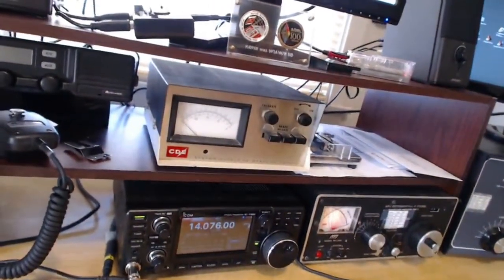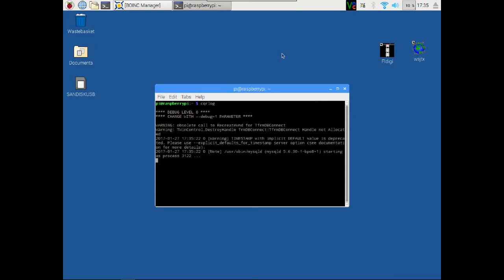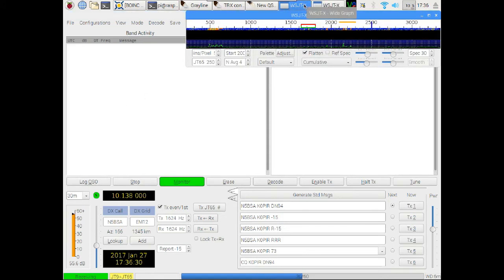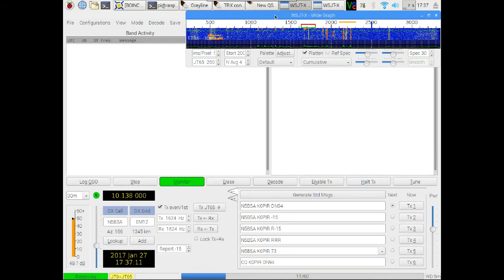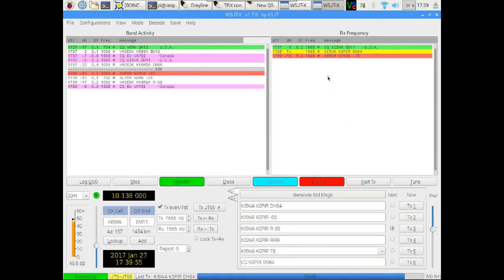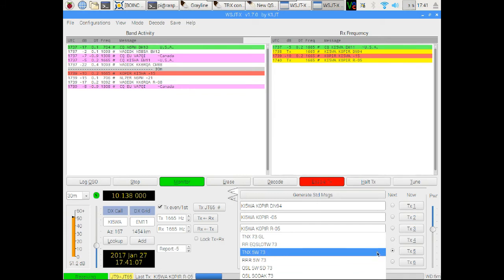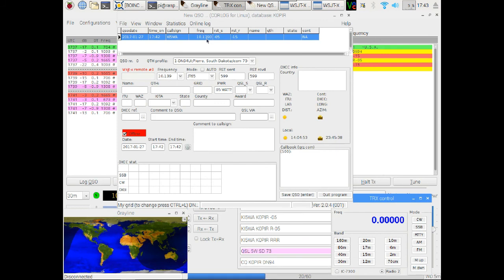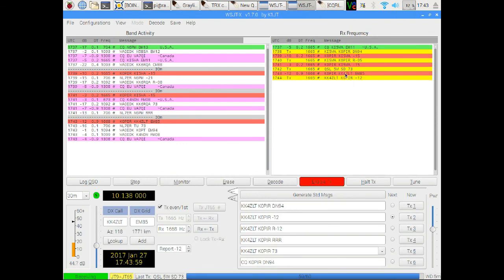Icom 7300 CQRLOG WSJT X On A Raspberry Pi 3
I just had to get CQRLOG 2.0.4 running on the Raspberry Pi. It was difficult, but it works AND I have rig control. I don't think I'll use it much, but the RPi3 is fun to play with. Check this clip out to see how well it runs with WSJT-X and logging.

If the RPi3 was just a little bit faster LOL